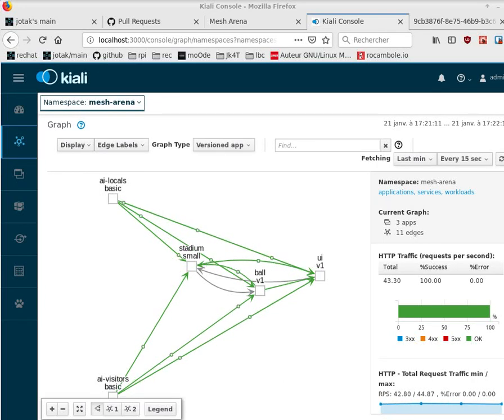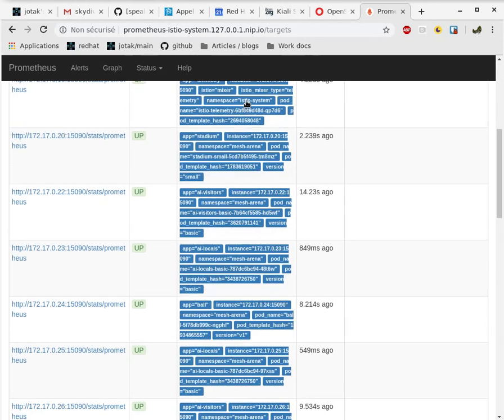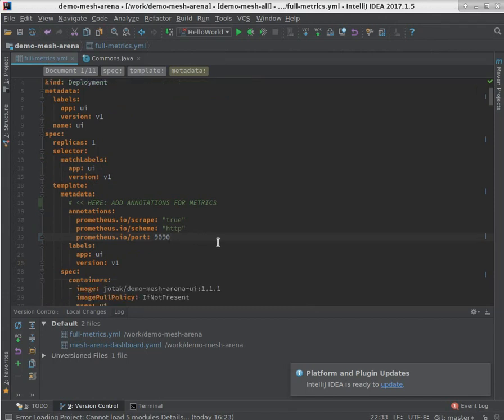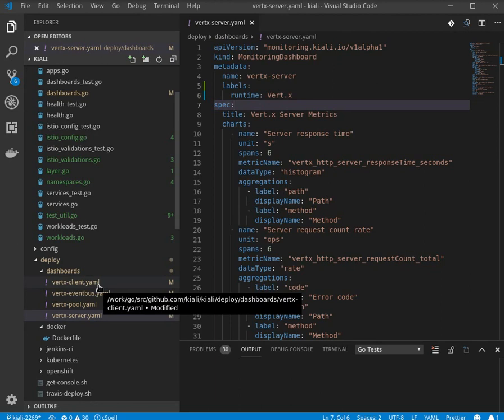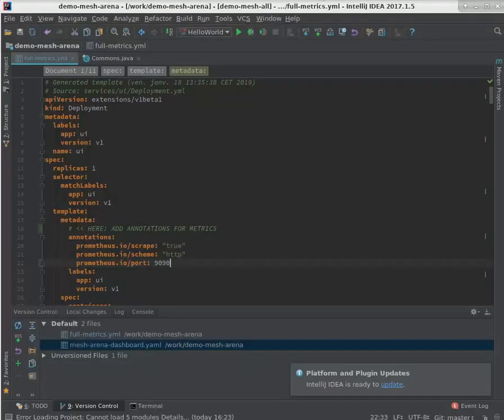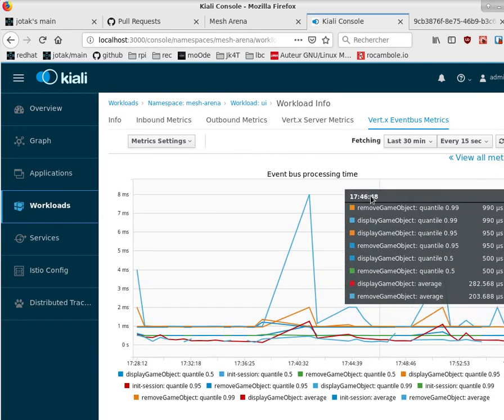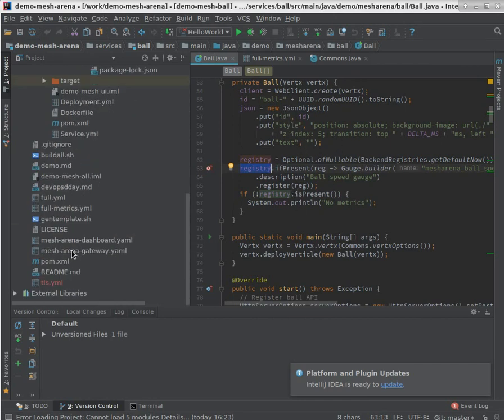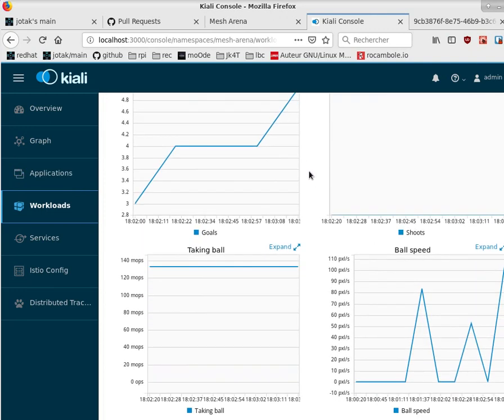Kiali: Runtimes Monitoring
New feature in Kiali: Monitoring of your application runtimes metrics